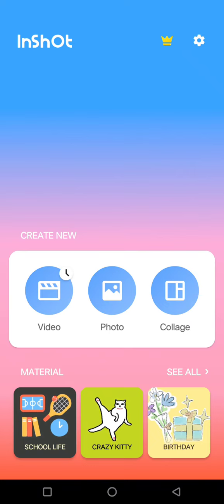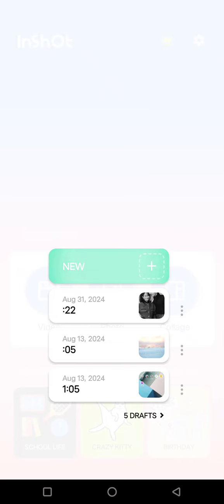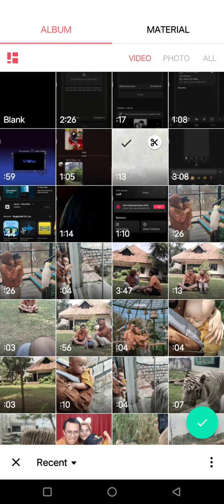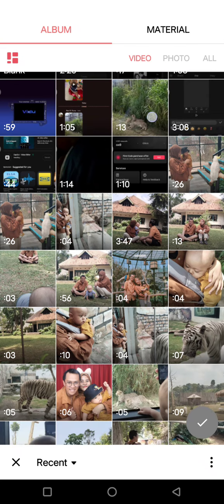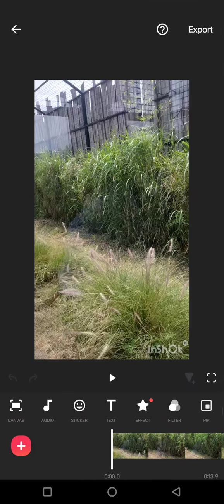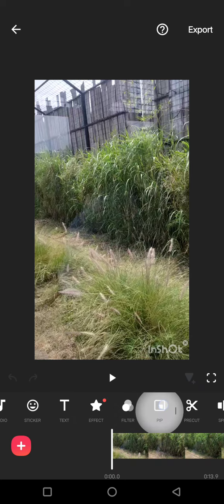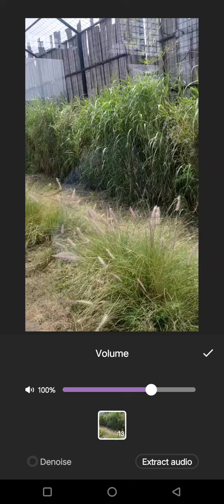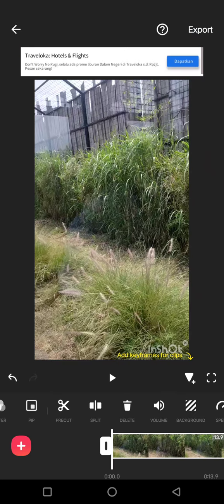❤️ FIX: How to remove background noise 📢 in Inshot. | Tutorial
This is how you can remove the background noise of a video using InShot